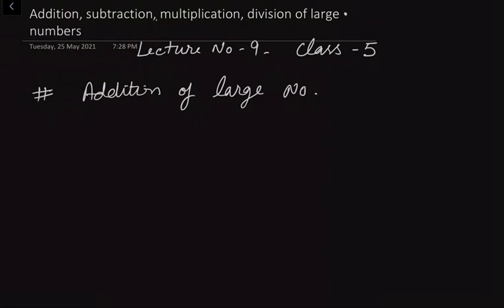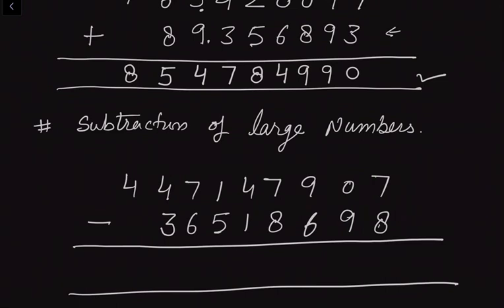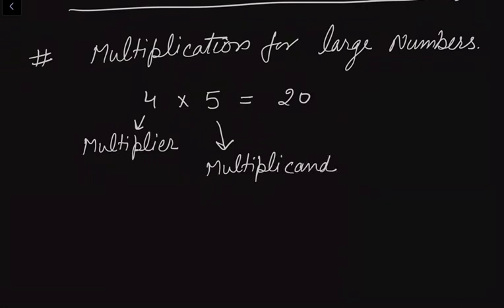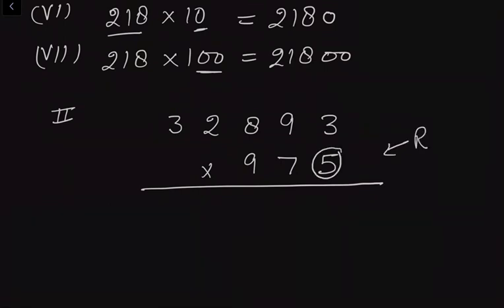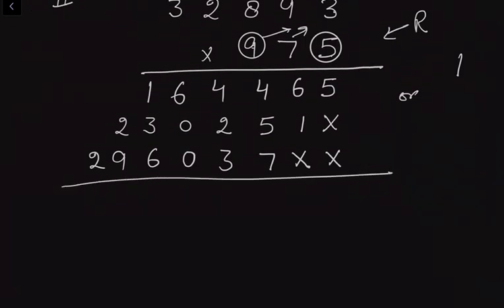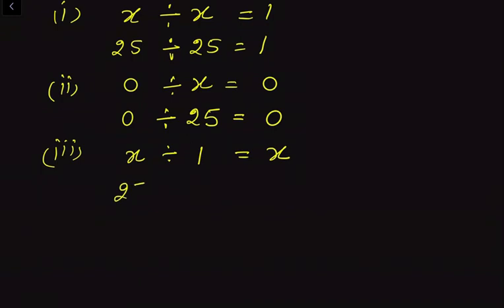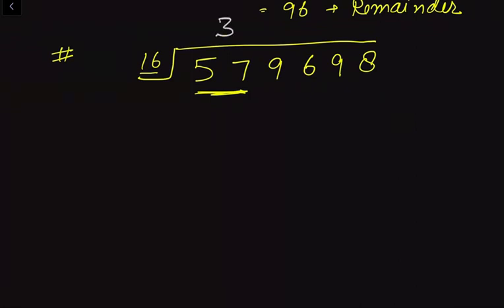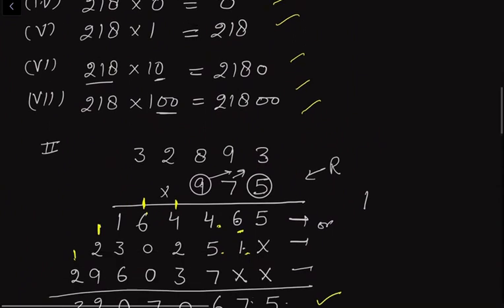Addition, subtraction, multiplication and division of large numbers II Lecture 9 II NEW MATHEMATIC